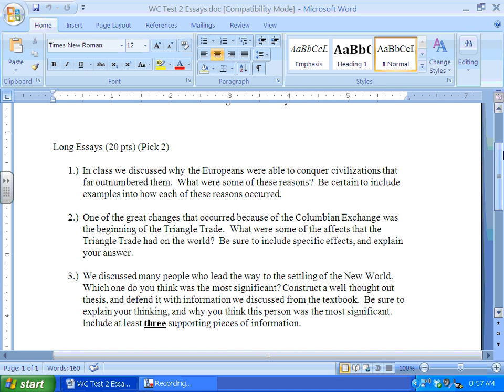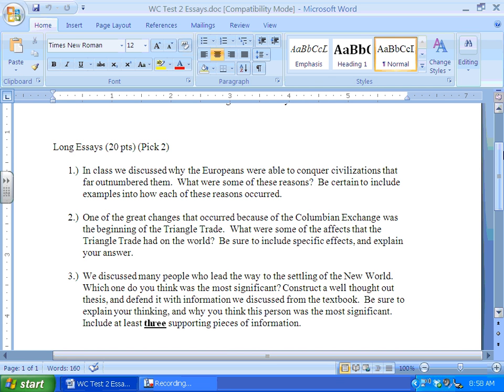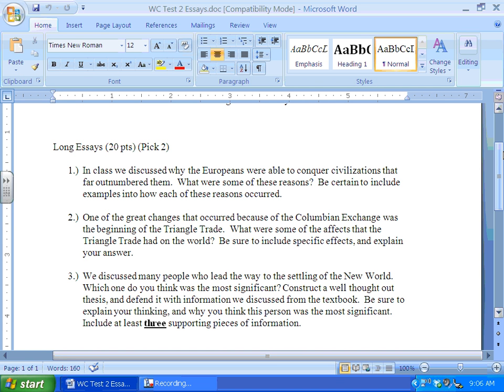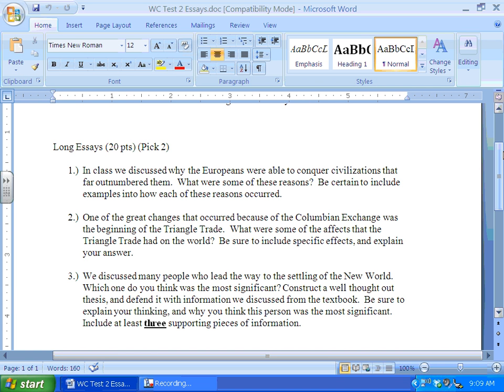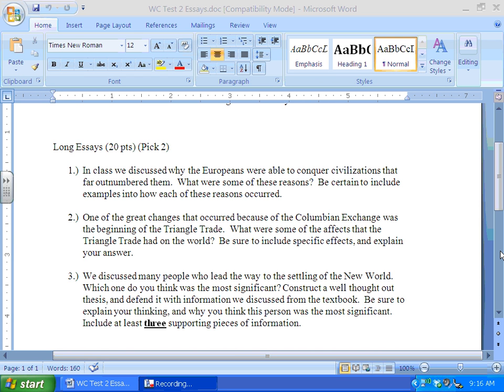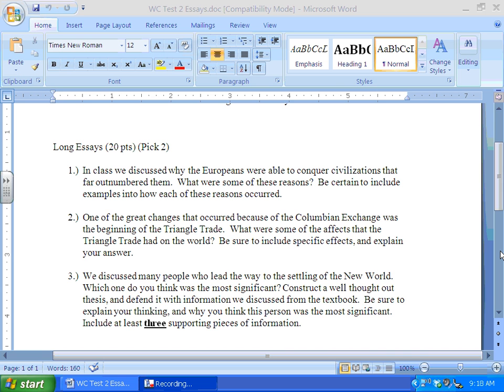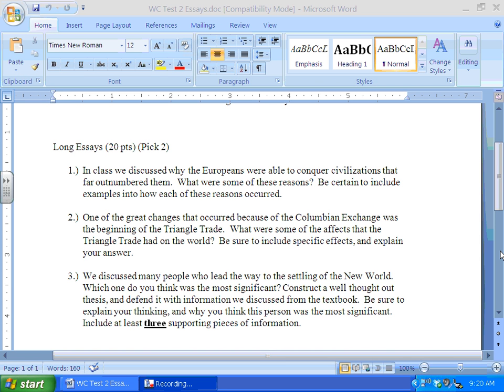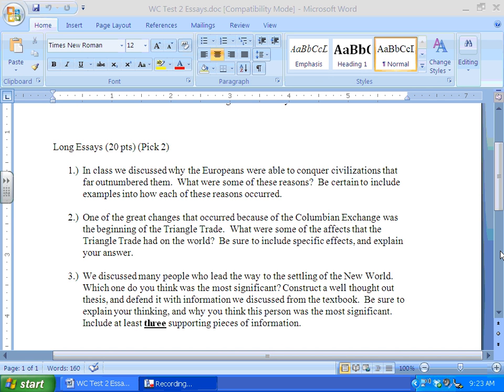Ch 3 and 4 Review